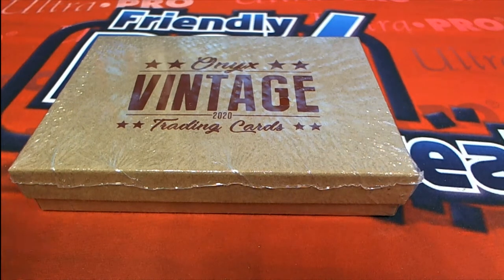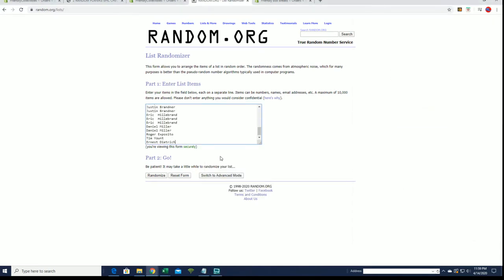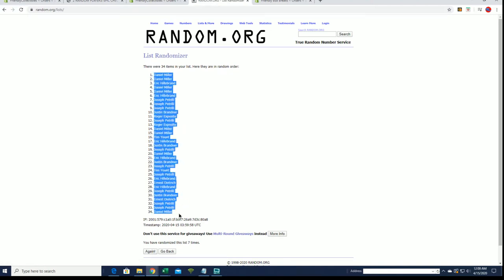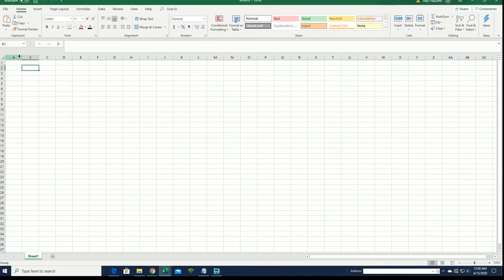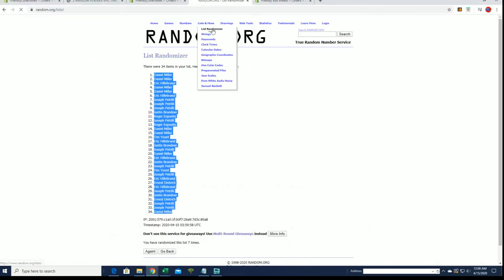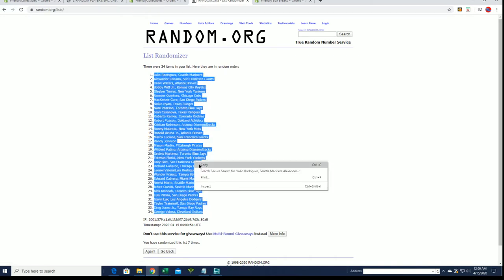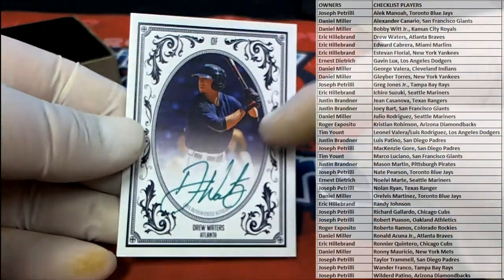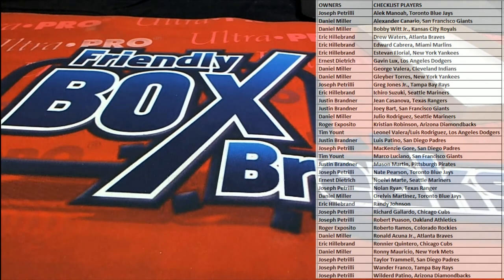2020 Onyx Vintage Collection Baseball Box ID 20ONYXVINTAGE110